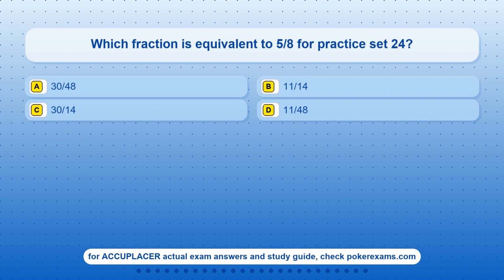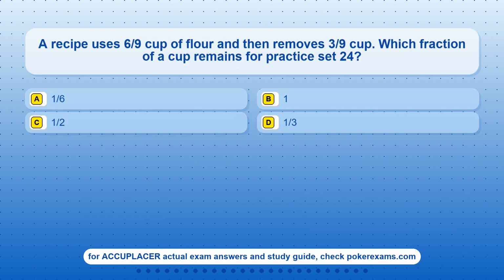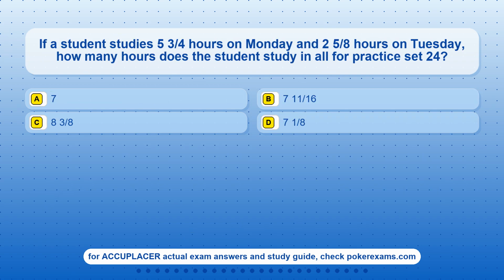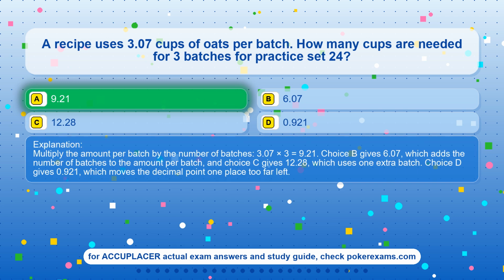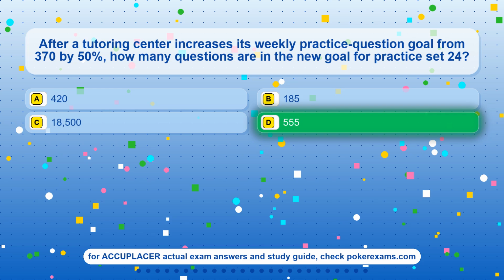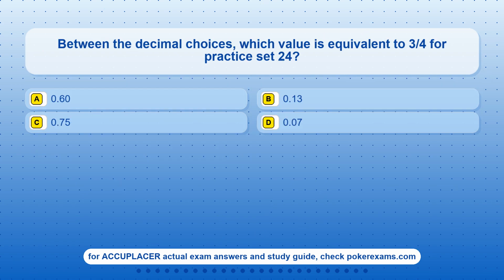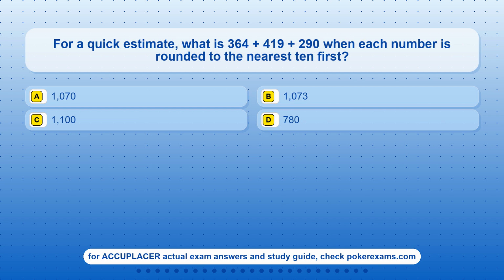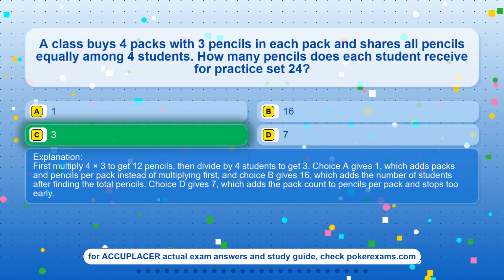ACCUPLACER Next Generation Arithmetic Review Questions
The hard part rarely comes from the material itself. It's small shifts in phrasing that turn a strong response into a weak one. Watch for prompts asking you to "identify the best revision," "choose the clearest sentence," "select the most appropriate tone," and "determine the strongest evidence." These aren't tests of memorized rules alone; they're tests of applied writing judgment under time pressure. Once you spot what's genuinely being asked, skip the decoys, and pick the answer aligned with strong writing practices, things get much simpler.

This isn't just a set of ACCUPLACER Health Professions Writing test questions; it's a walkthrough of the reasoning behind each one. Getting the right answer alone isn't enough. You'll trace the same logic the exam rewards, seeing why the weaker options don't hold up under scrutiny. That depth cements your grasp of grammar, organization, tone, and the fundamentals of effective communication long after the video ends.

Clearing the ACCUPLACER Health Professions Writing practice test on your first try comes down to this kind of steady, repeated effort rather than luck. There's much more beyond this video, including an ACCUPLACER Health Professions Writing study guide, a cheat sheet, an answer key, and individual tutoring for anyone seeking the complete ACCUPLACER Health Professions Writing exam prep package. Rely on sample quizzes, subject rundowns, and expert coaching to close gaps, learn the true ACCUPLACER Health Professions Writing passing score, and build a plan that actually gets results.